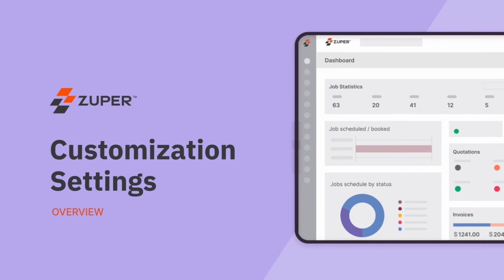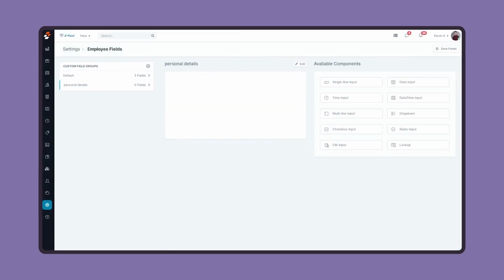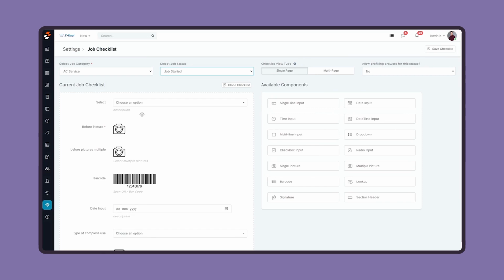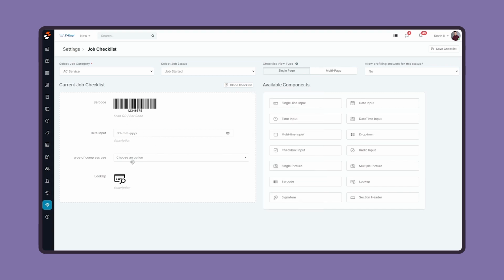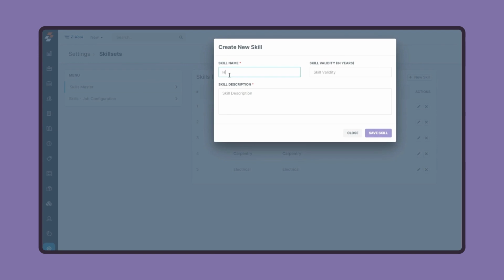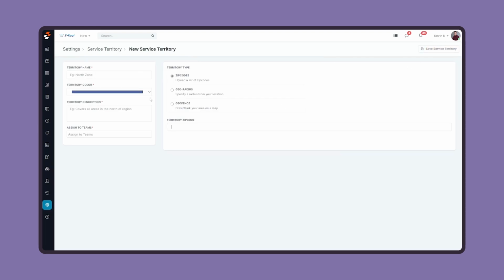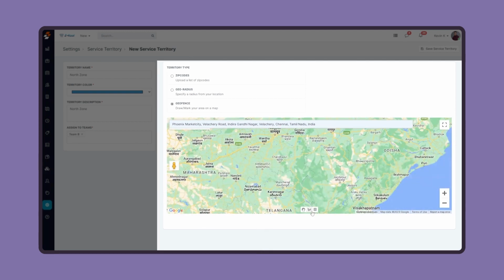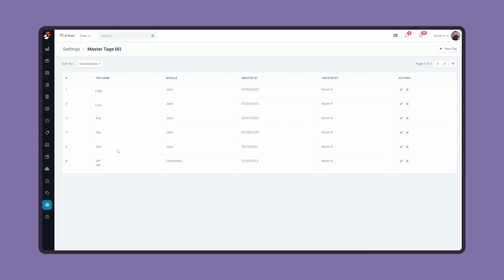Unlock the Full Potential of Your FSM Business with Zuper's Customization Settings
Looking for ways to tailor Zuper to meet your unique business needs? This demo video will take you on a guided tour of the customization options available in Zuper, making it easy for you to tailor your service business to your unique needs.

From customizing your work order forms to setting up custom job statuses, Zuper offers a comprehensive range of options to make your life easier.